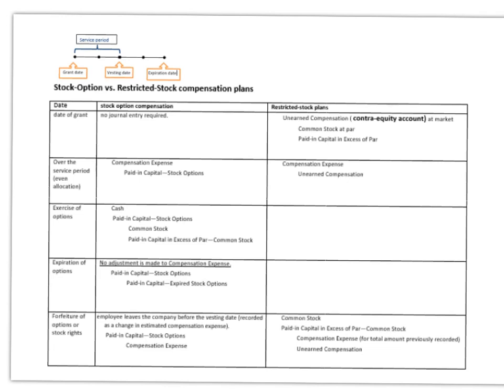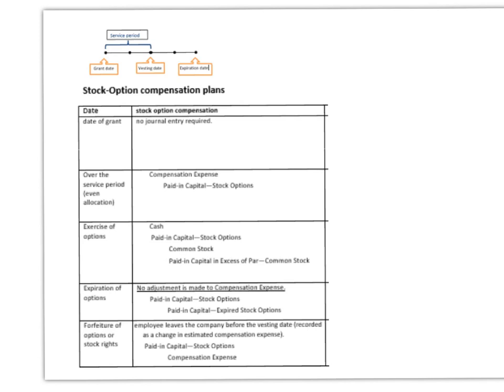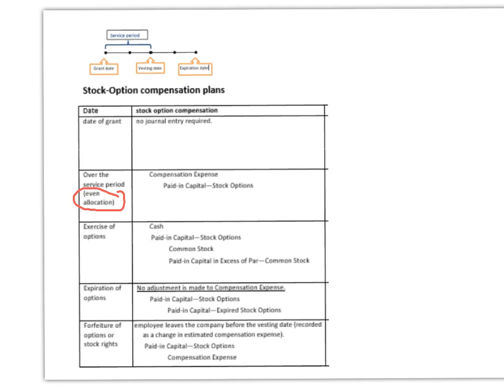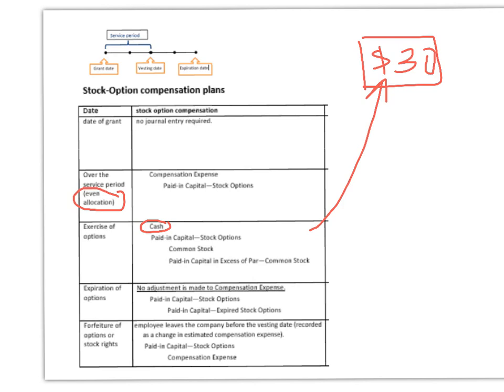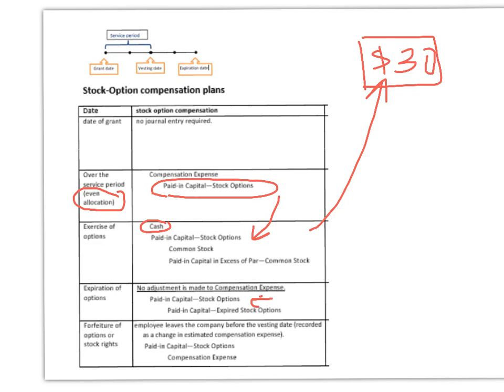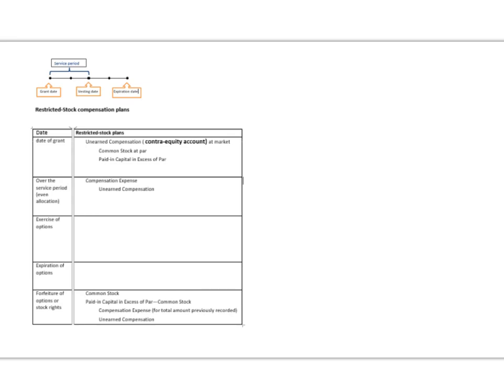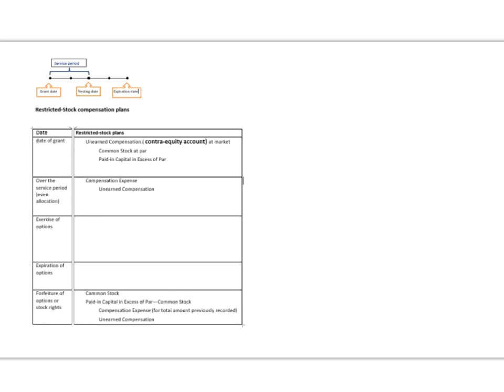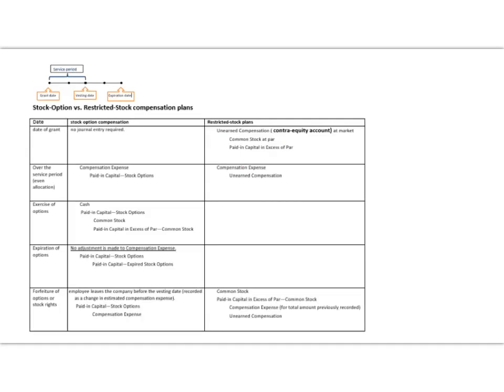Stock options VS Restricted stocks compensation plans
This project was creaed